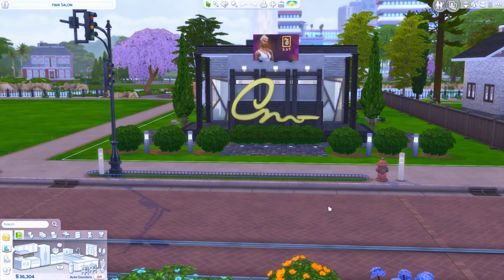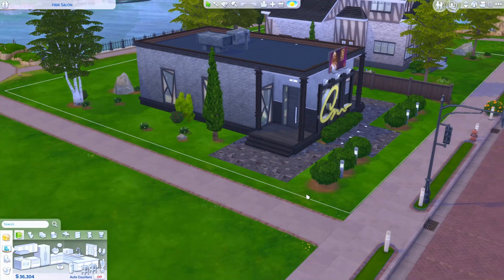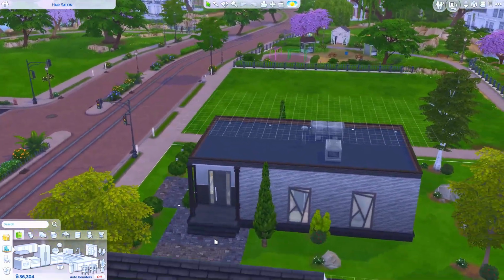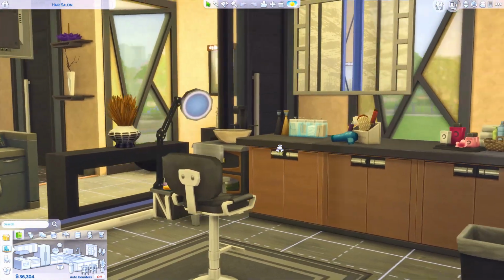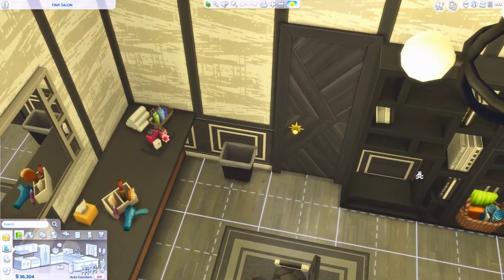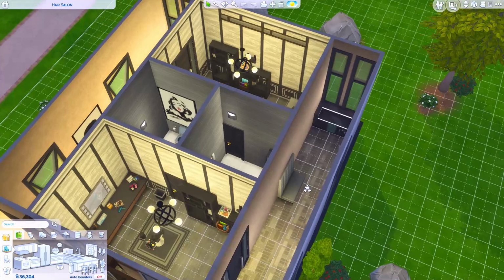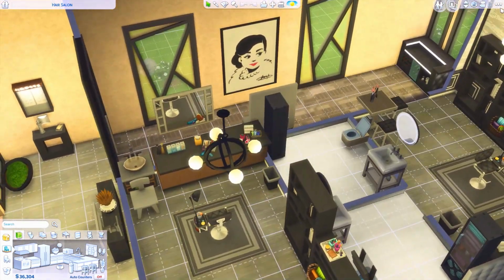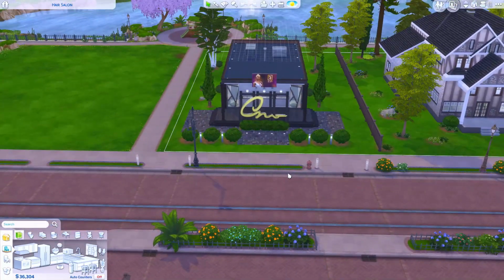Hair Stylist Salon | Walkthrough // The Sims 4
Hey guys! I built this salon to review the Hair Stylist mod by Kawaiistacie. Download link is below. Hope you enjoy!

Origin ID  Bubblyzen
Check me out on Instagram